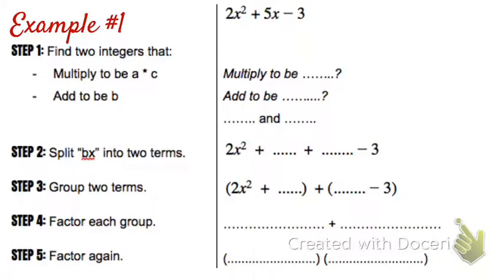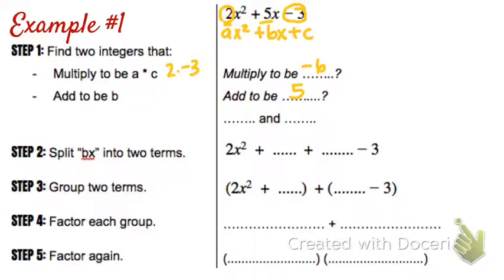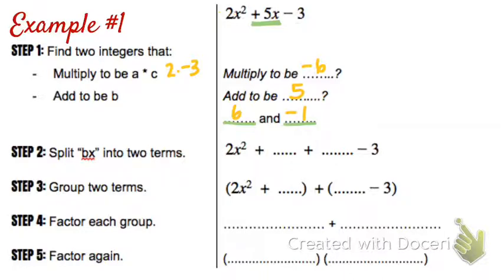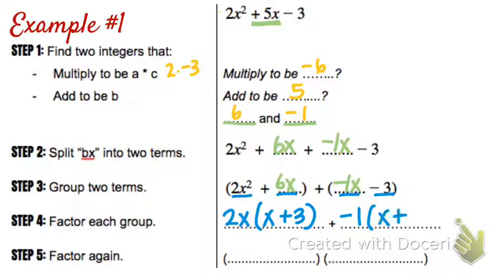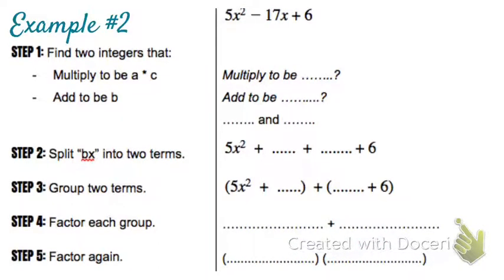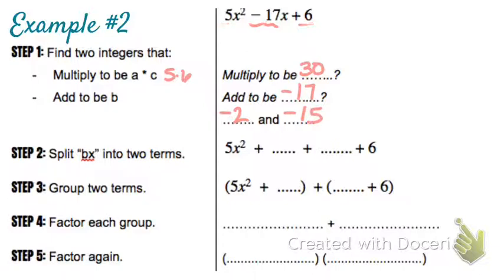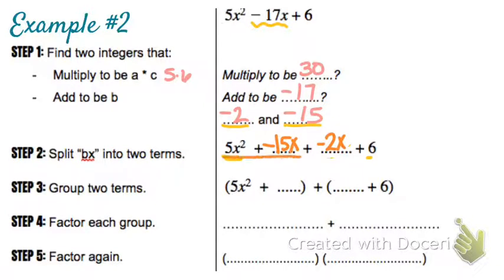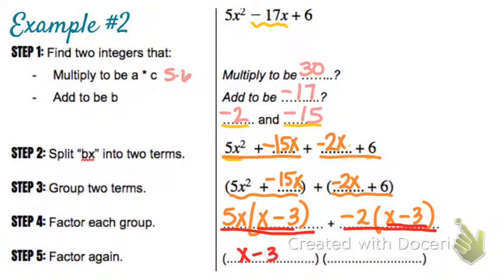Factor trinomial using grouping (a does NOT equal 1)